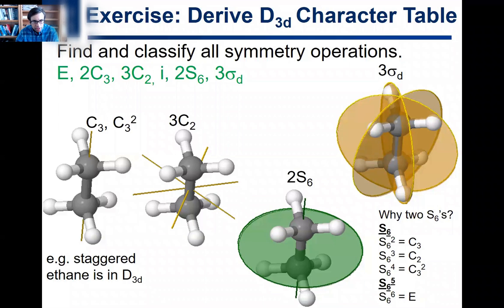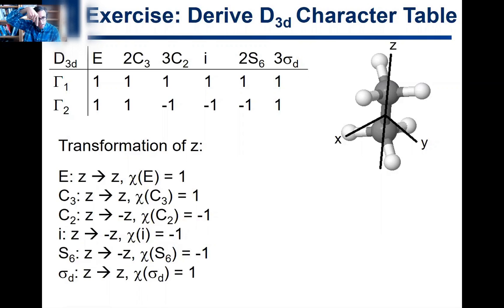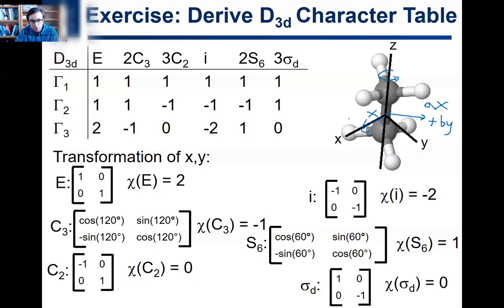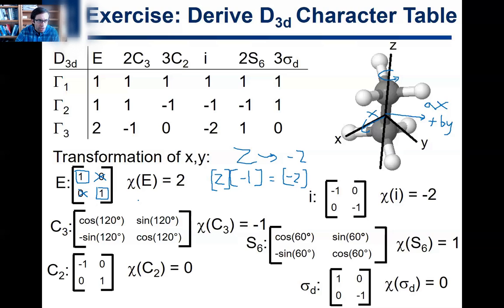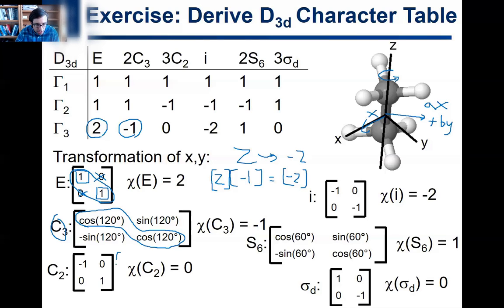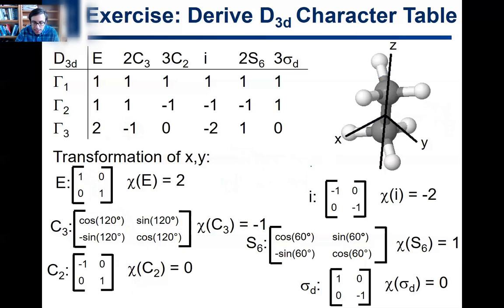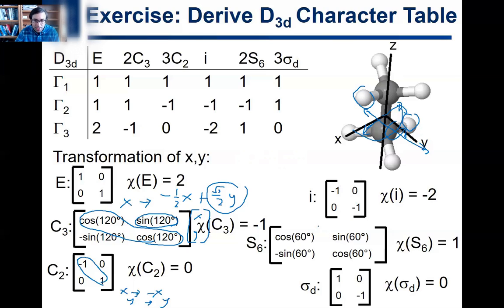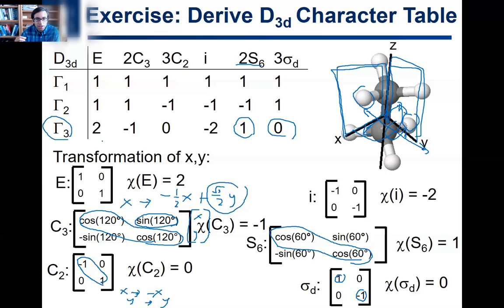2.10. Derivation of D3d Character Table Part 2 of 3